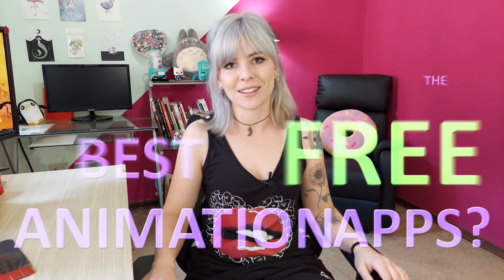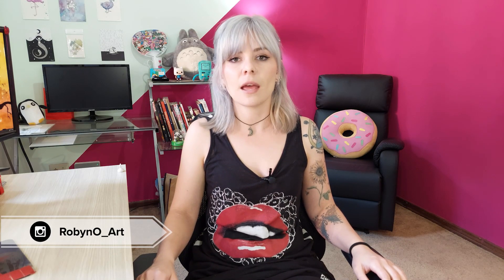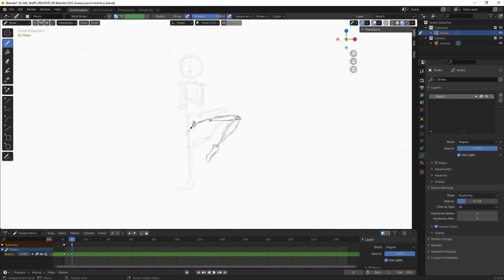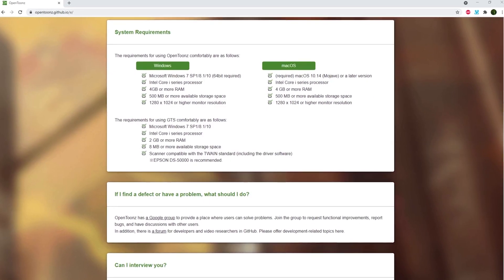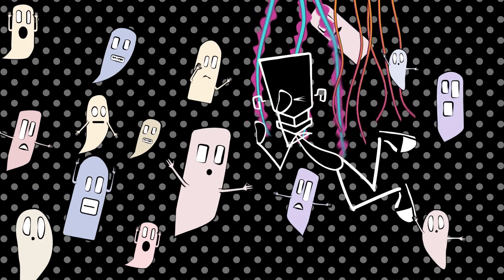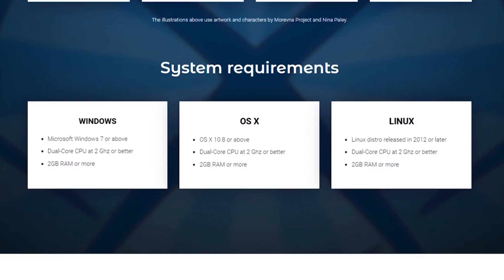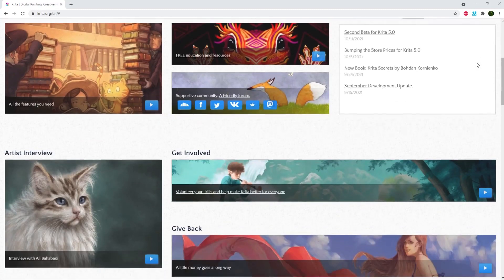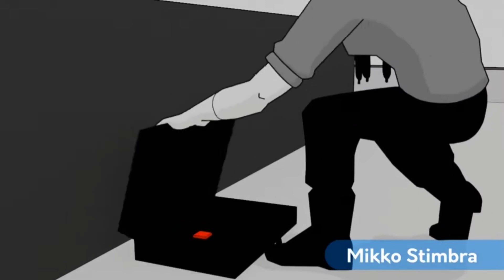Best Free 3D and 2D Animation Software 2021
If you're looking for suggestions on the best 3d and 2d animation software to use in 2021 from a professional animator's perspective, look no further! Animation software can be MAD expensive, but luckily for us, there are some free, professional-level animation software that are totally free to use.

Don't let the price of software stop you from realizing your animation dream. Whether you're an animation hobbyist or looking to become a professional animator (or already are one), whether you're interested in 2d or 3d animation, free animation software can be right up there with the paid-for software in terms of what you can do with it.

I touch on what you can and can't do with each of these software so you can see which app best suits your animation purposes and preferences.

Each of these apps are a free, full version, available on Windows, Linux, and Mac, with no strings attached.

0:00 - Intro
1:18 - Blender
3:00 - OpenToonz
5:00 - Synfig Studio
6:10 - Krita
6:52 - Pencil 2d